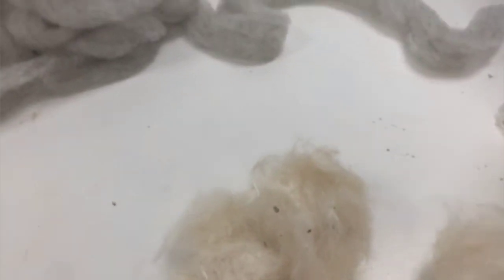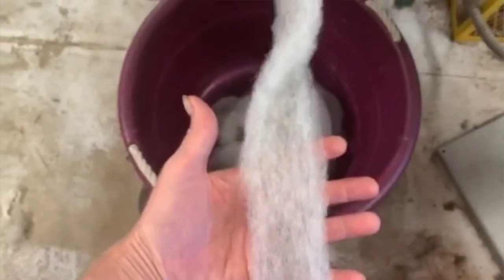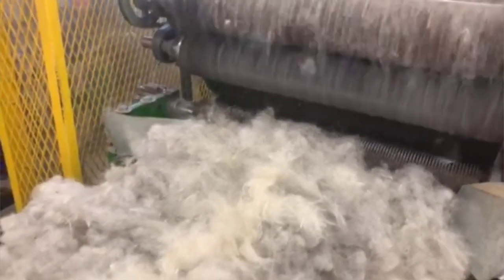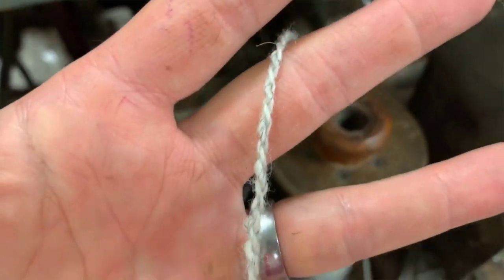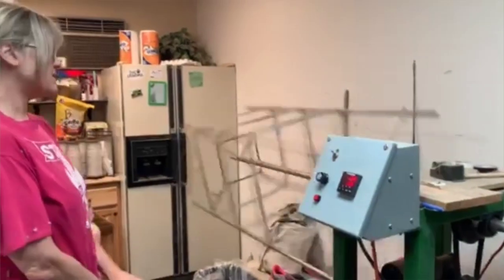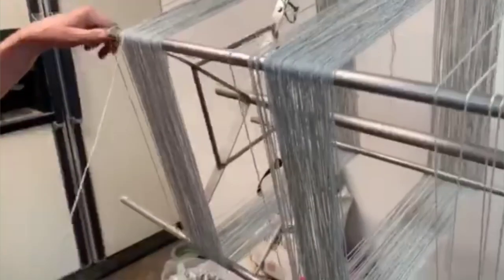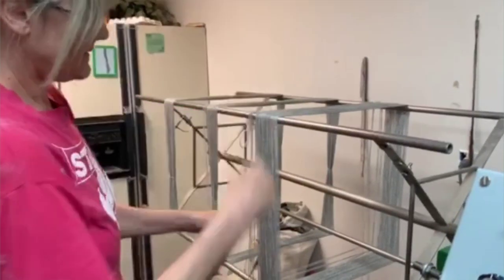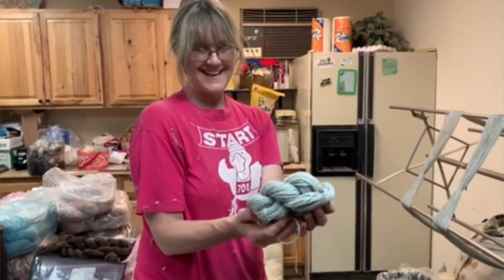Making Yarn with Milkweed at Dakota Fiber Mill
Chris Armbrust of Dakota Fiber Mill goes through the process of making yarn with Milkweed.

Are you considering starting a fiber processing mill?

Have you purchased and are newly up and running?

You will need professional support from someone that has been through it before. I will tailor a plan just for you and your needs and wants. Priced accordingly and affordably.

Nomeschoolhouse.com